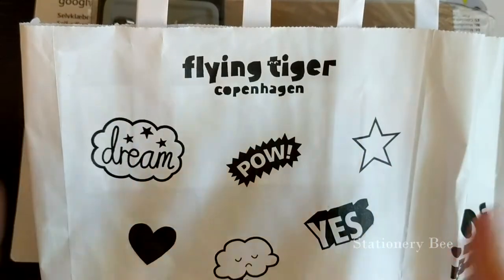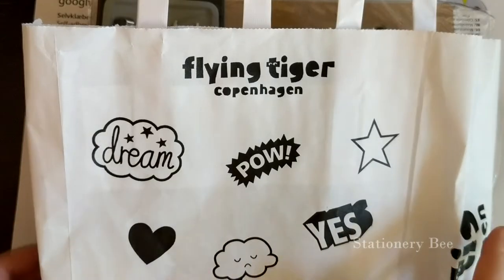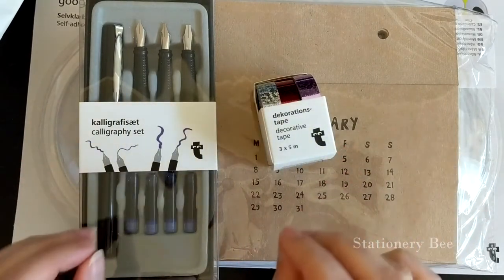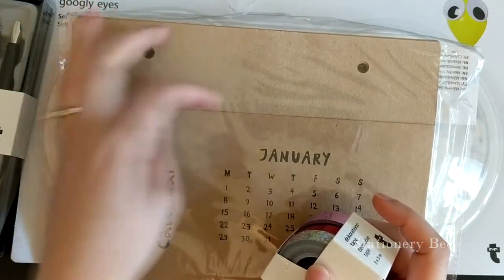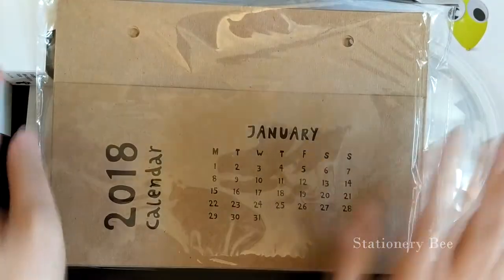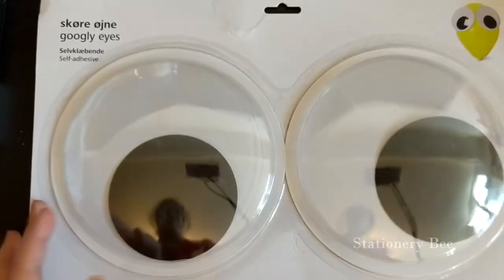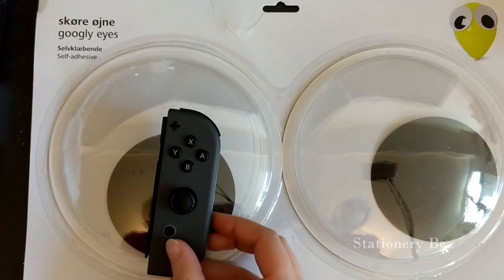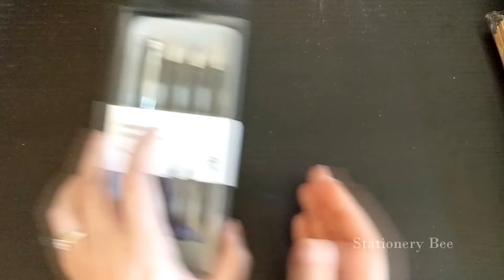Flying Tiger Copenhagen--Stationery + More!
Flying Tiger Copenhagen is also available in the US!!

Please look below if you want to skip/jump to each product I show VVVVV

DENMARK STATIONERY

0:03  Describing what I got from the store
0:29 Dekoration tape & monthly calendar
1:27 Googly Eyes
2:18 Calligraphy Set
4:49 How does the calligraphy set write like?